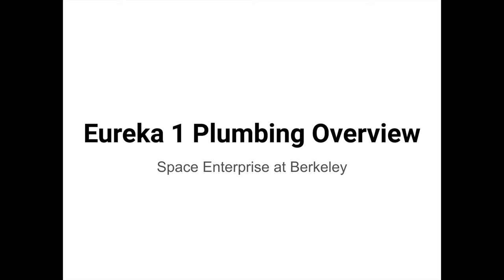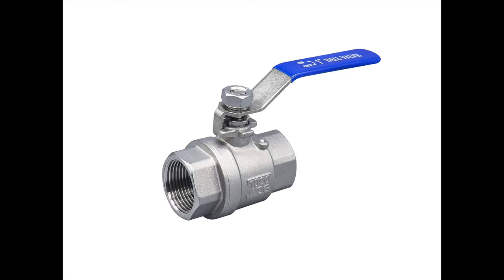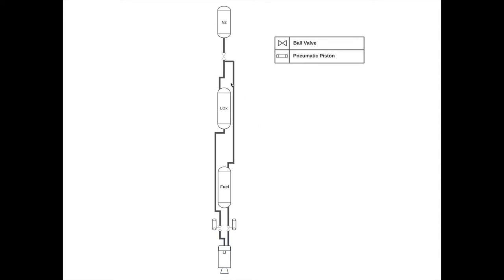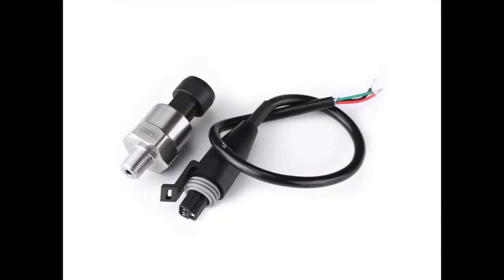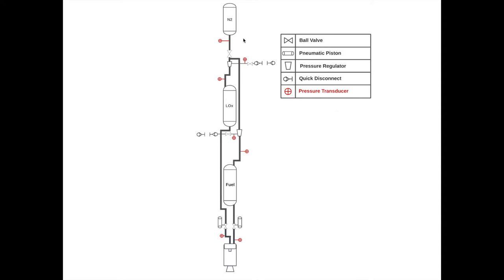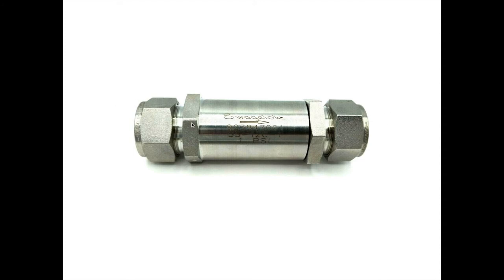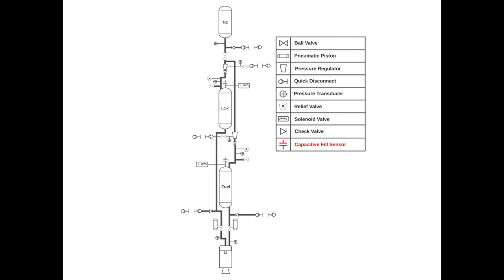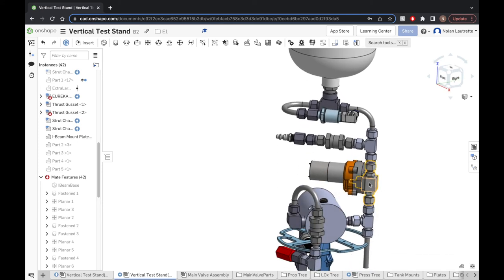Eureka 1 Plumbing Overview: Pressure Fed Liquid Bi-Propellant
Nolan gives a high level overview of the plumbing system on SEB's first pressure-fed liquid bi-propellant rocket, Eureka 1.